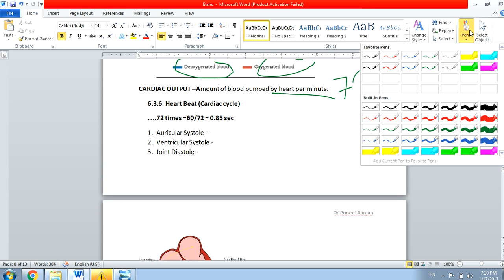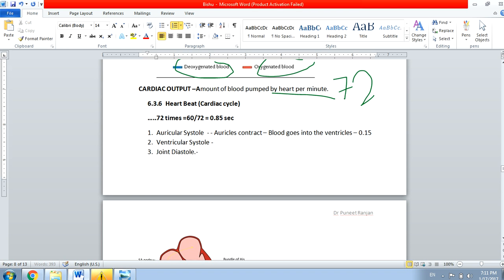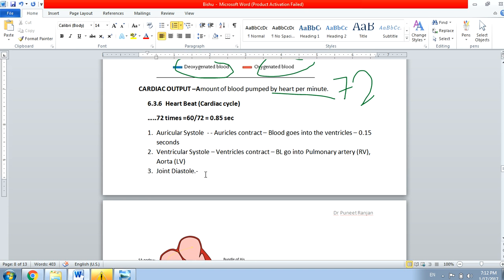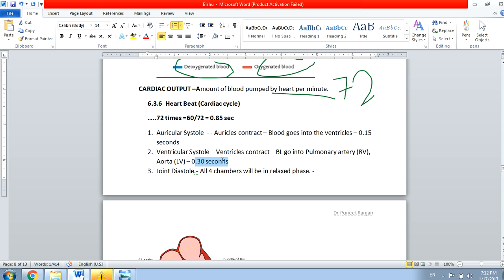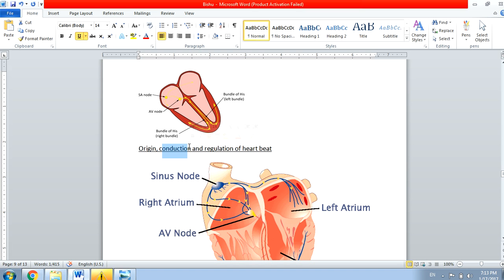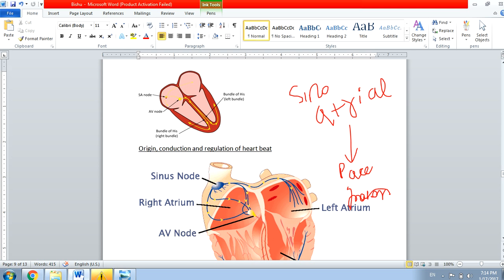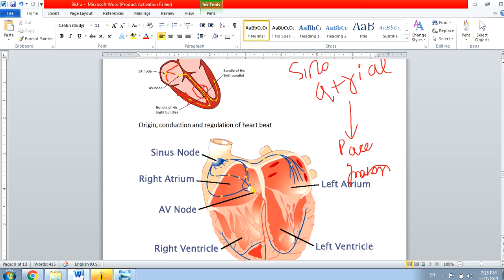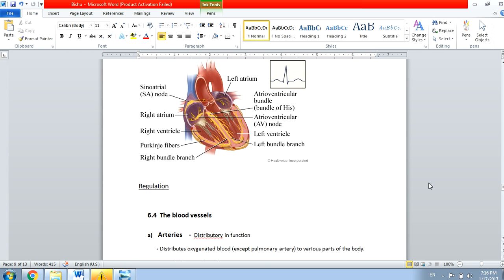ICSE CLASS 10th Biology- Heart beat- Part 7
Here, I am talking about the topic - The Circulatory system. I made this video for my nephew to help him for his class 10th ICSE board exam. I hope this will help other students also.

In order to understand this video. You should be making your own notes by seeing this class.

This will motivate me to prepare more videos in a more proper way.
May you want me to prepare videos of any topic. Just write in comment section. I will try to do it for you as early as possible.

As a gesture, you can always thank me by clicking at least one ad from this video or by watching the full ad which will give some monetary benefits to me in the long run.